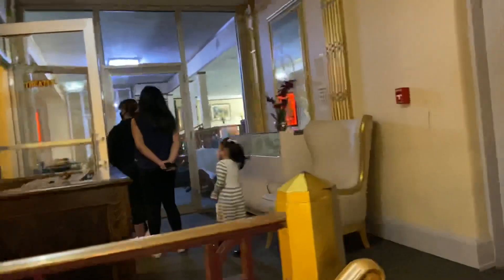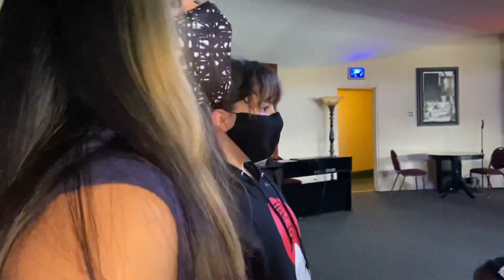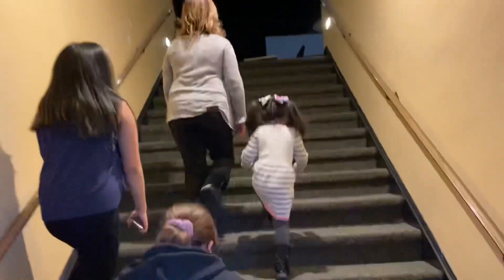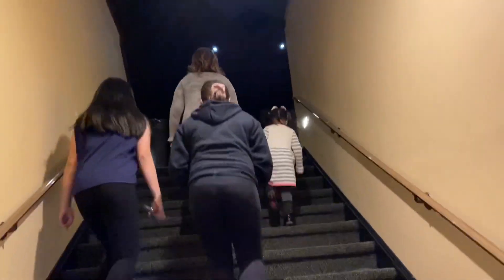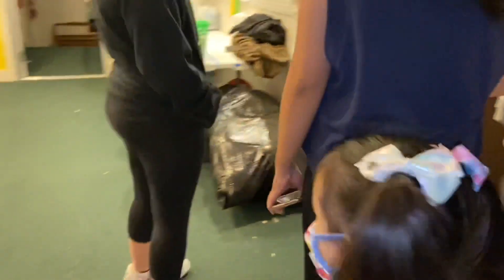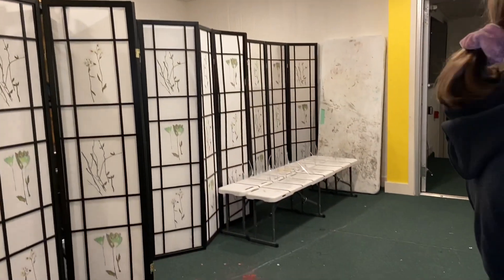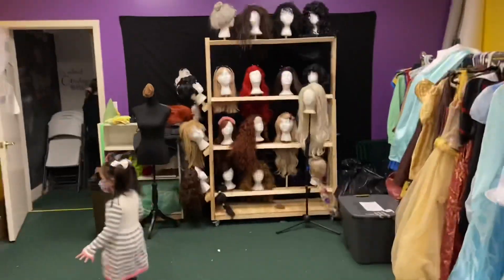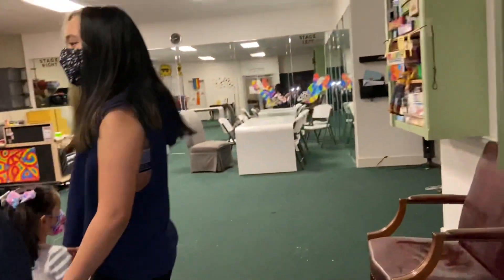CAPAA THEATRE Tour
Scranton CaPAA NEPA - Creative and Performing Arts Academy of Nepa. It is Located at 222 Wyoming Ave. Scranton, Pa 18509